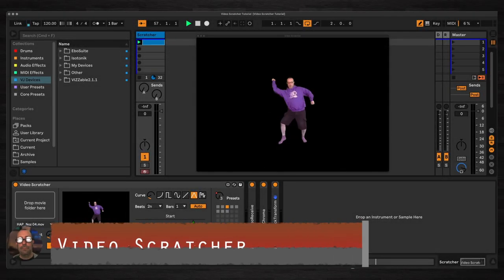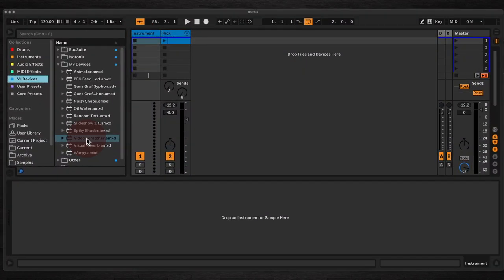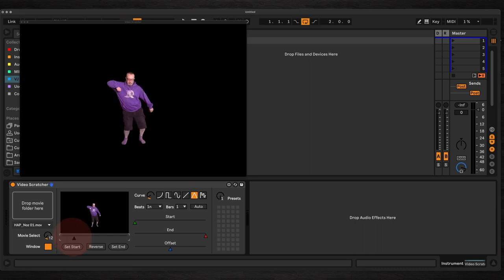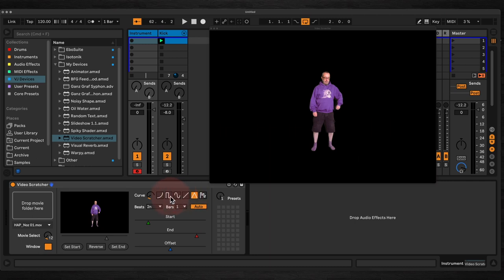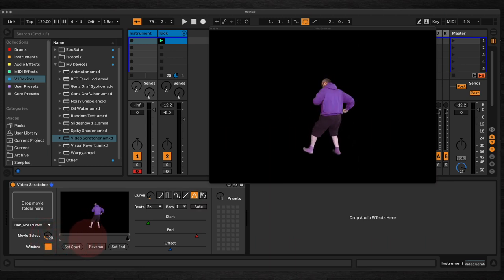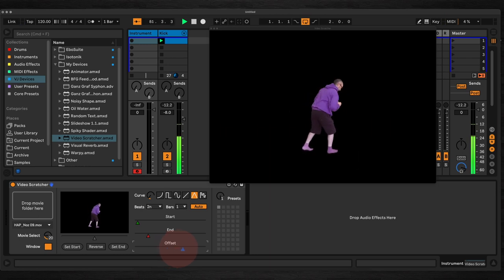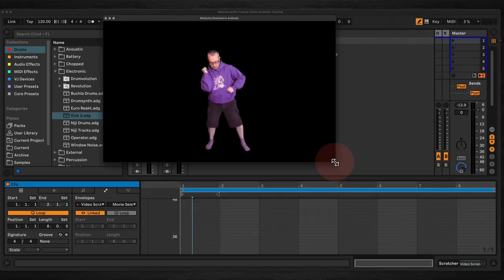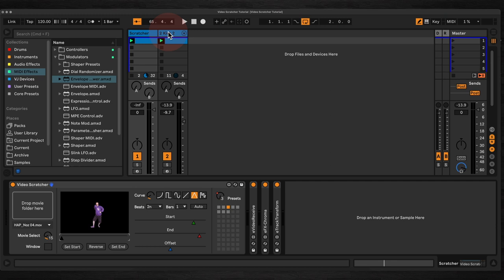Video Scratcher Device for Ableton Live / Max for Live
A device for chopping and looping video clips in Ableton Live.